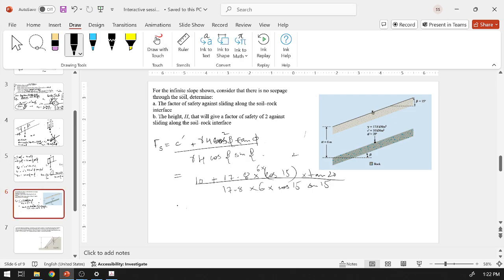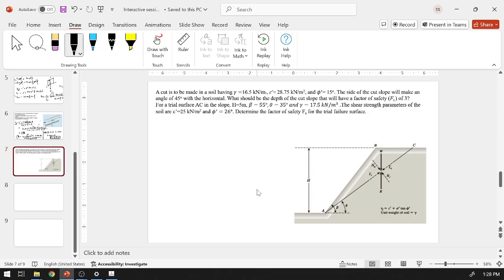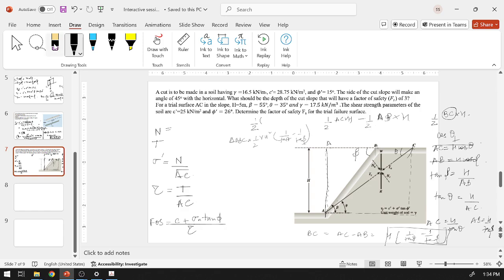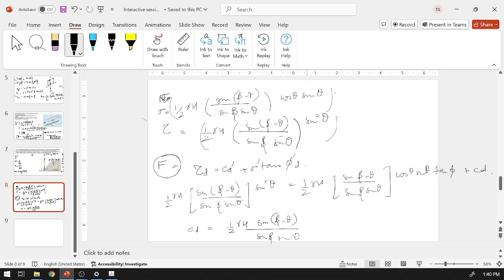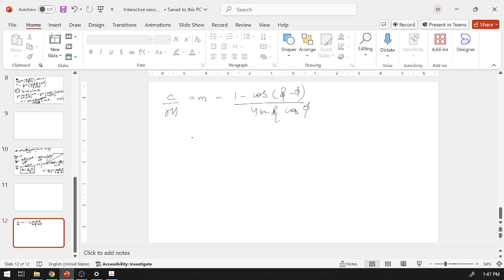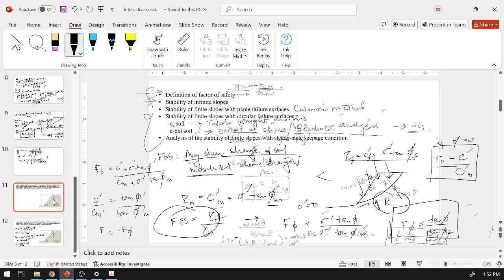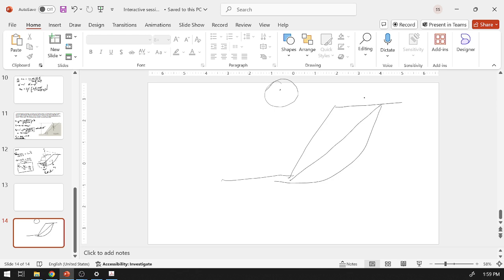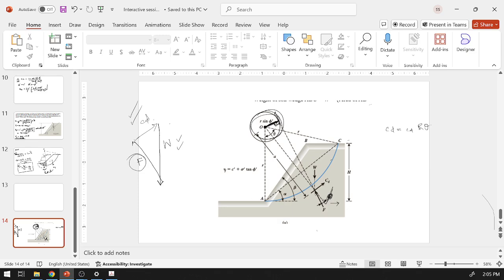Interactive session 12 (new) Part II